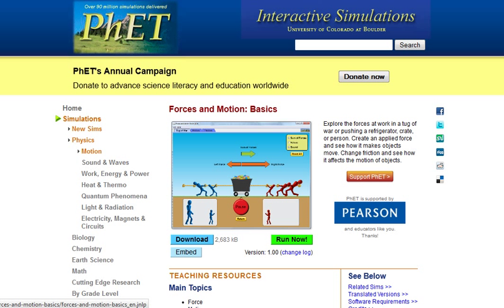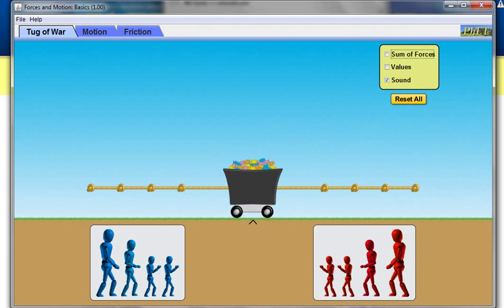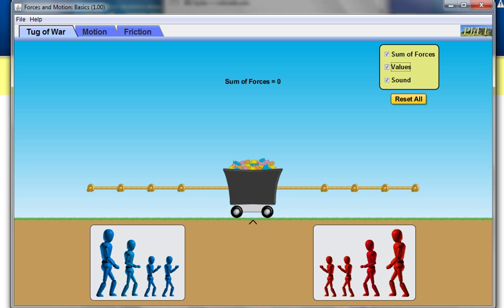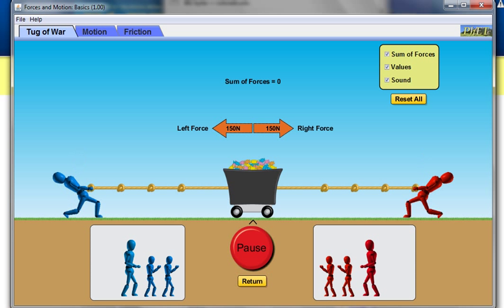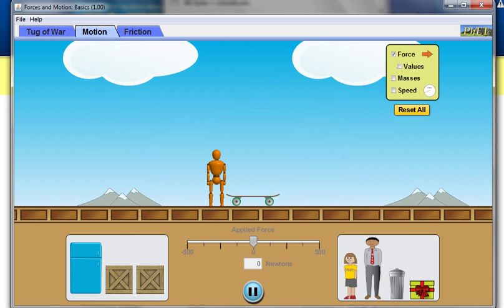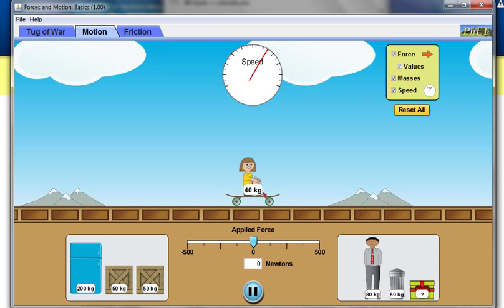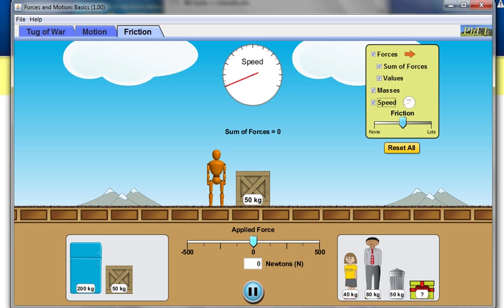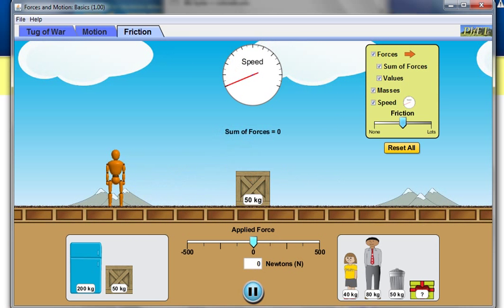Force and Motion:Basic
This is an example of the Phet simulations available at http//Phet.colorado.edu